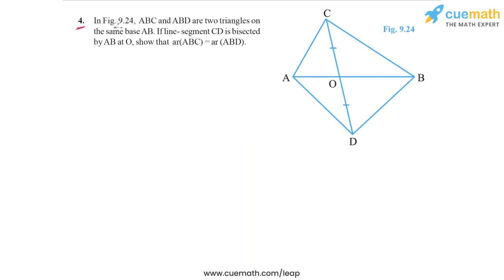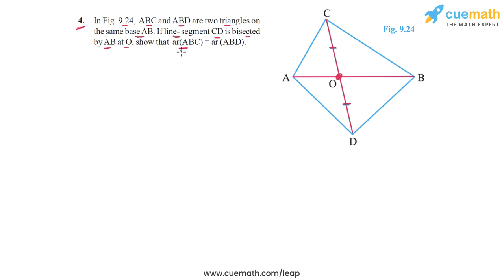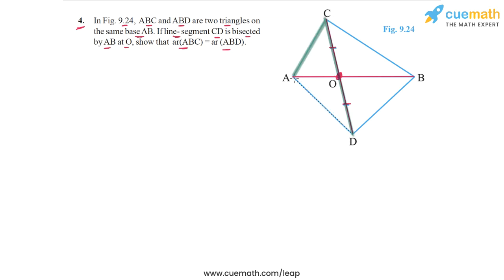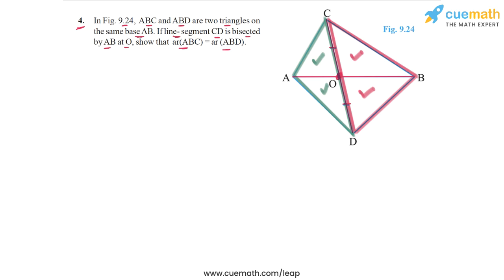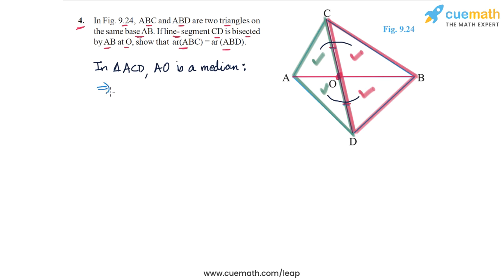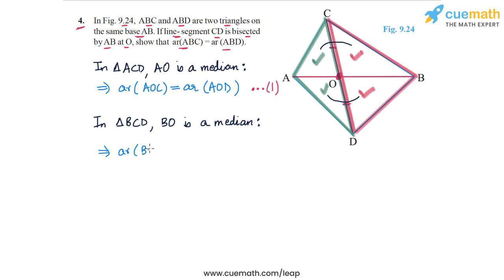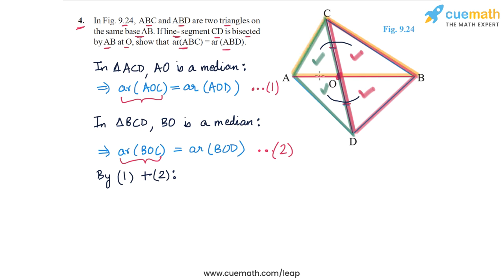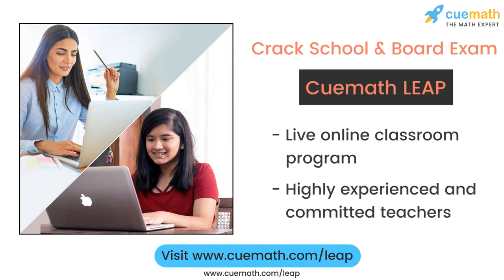Class 9 Chapter 9 Ex 9.3 Q 4 Areas Of Parallelograms And Triangles Maths NCERT CBSE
This video covers NCERT Class 9  Maths Chapter 9 Exercise 9.3 Q4 (Areas Of Parallelograms And Triangles)

To download pdf of all text solutions for this chapter click here NOW